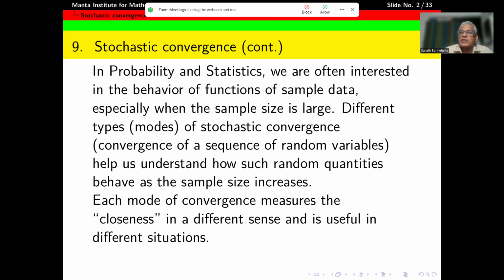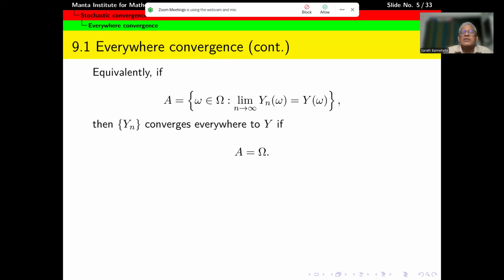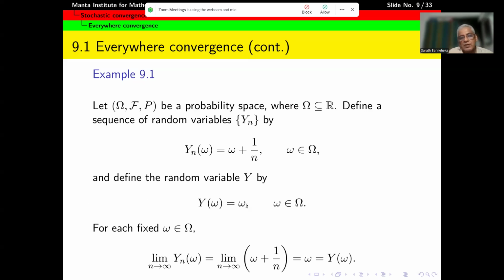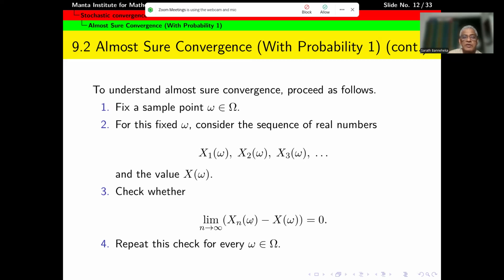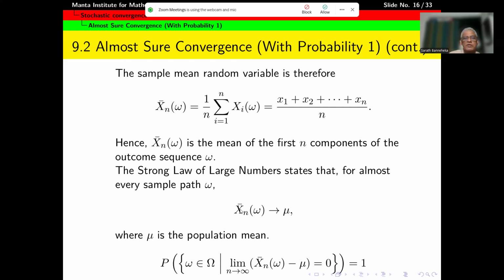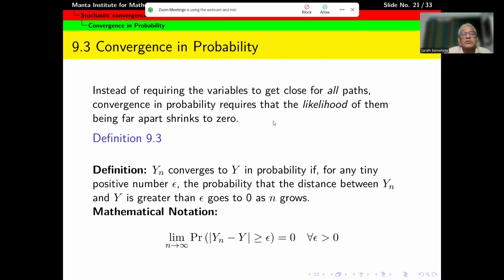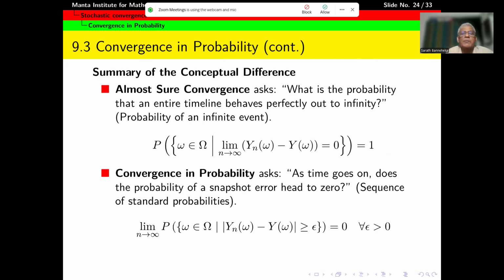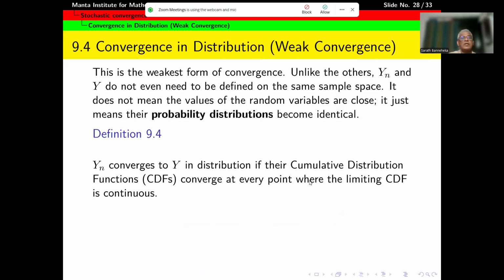Stochastic Convergence Explained | Almost Sure and Probability Convergence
Everywhere convergence,  Almost sure convergence,  Convergence in probability